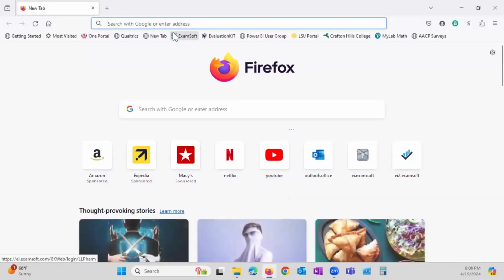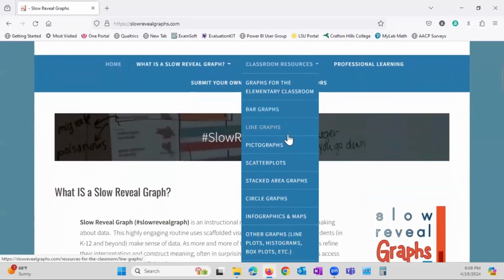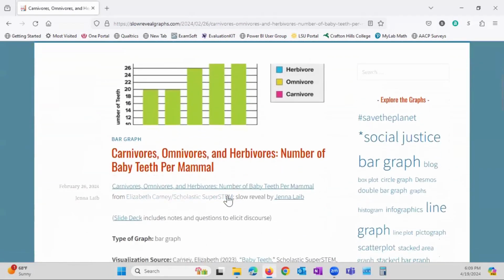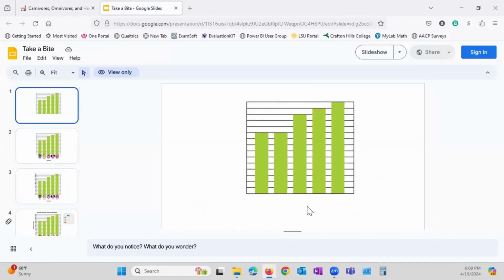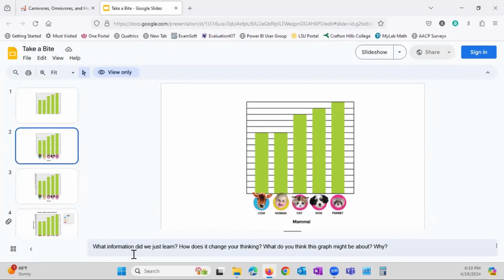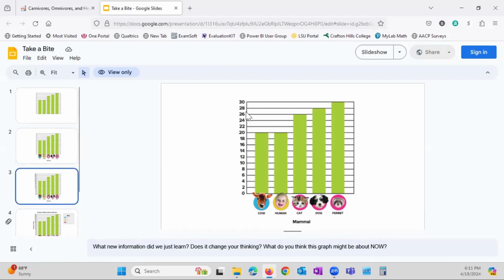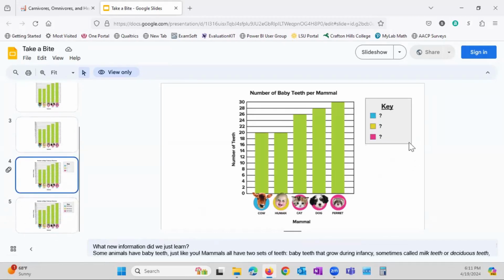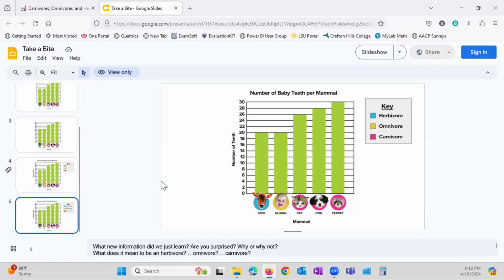Slow Reveal Graphs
Although not part of the Common Core State Standards for mathematics, data literacy is an important skill every student needs and this is a fun way to improve your student's data literacy.

0:00 Start
0:10 CMC Central
1:21 Slow Reveal Graphs Introduction
1:58 Slow Reveal Graph Demonstration
7:14 Final Thoughts